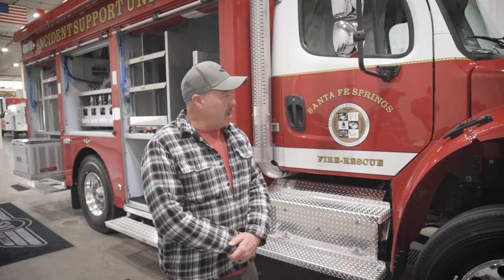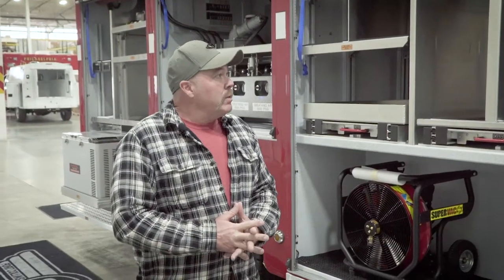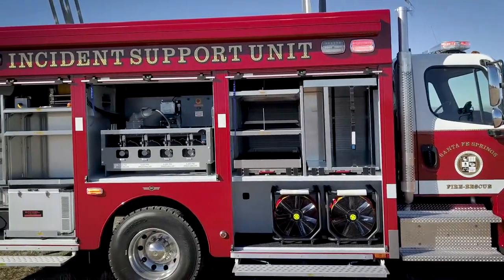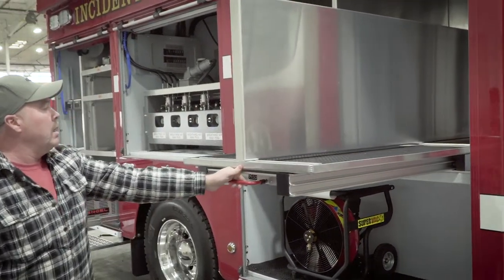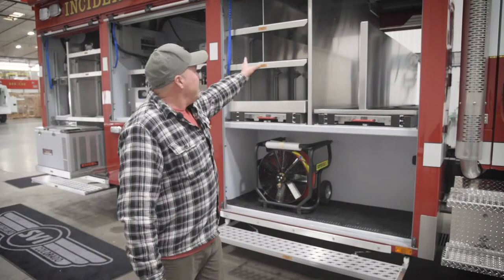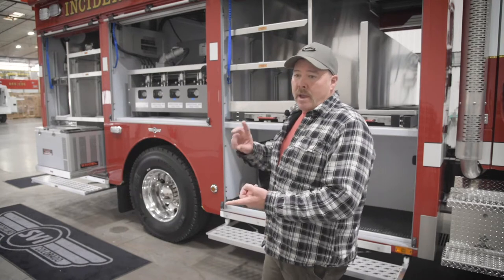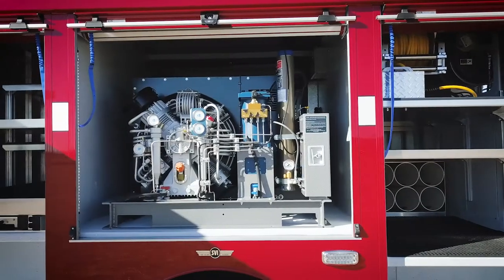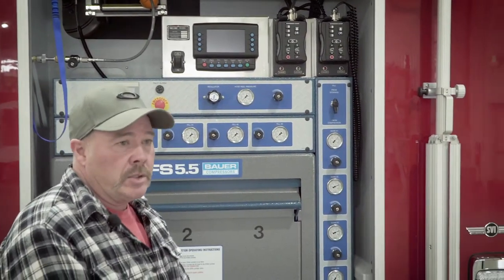Santa Fe Springs Fire Department Air/Light Walk-Around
Thanks to Capt. Bill Condit of the Santa Fe Springs Fire Department for taking part in this walk-around video of their new air/light unit, sold by EVG Emergency Vehicle Group Inc. The 18-foot aluminum body features a Lima Mac 40,000-watt PTO generator, two Command Light CL615A-2MH light towers, OnScene Solutions cargo slides, a Bauer K-18 air compressor and a Bauer 3-Position SCBA Fill Station.

For specs, drawings and photos of this truck,